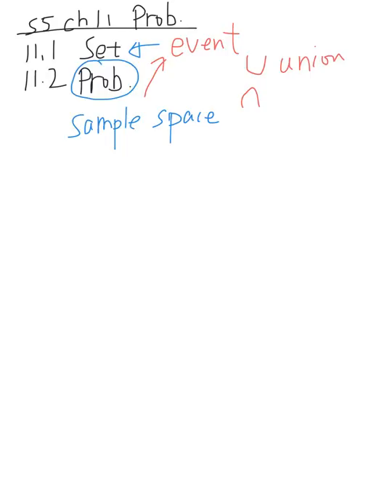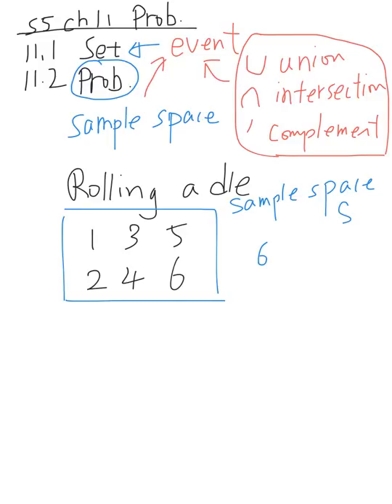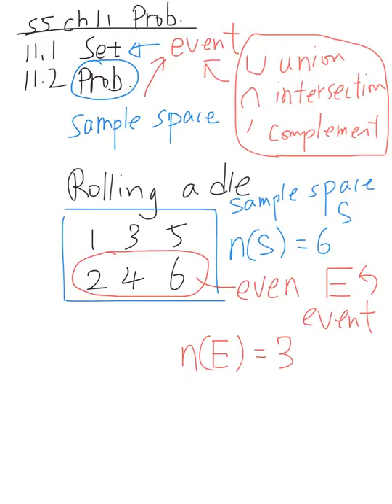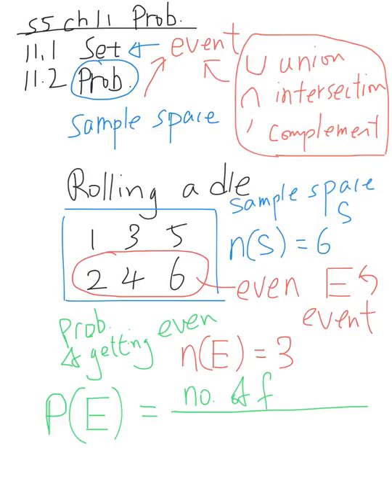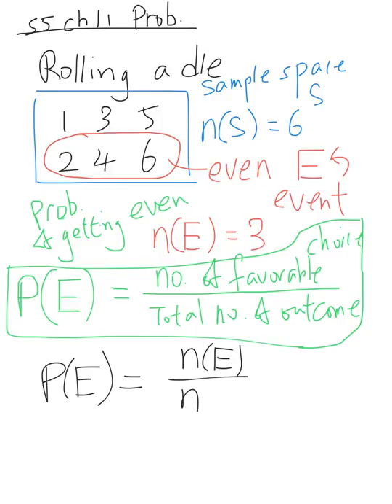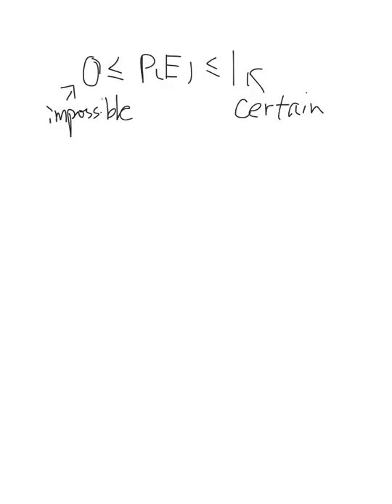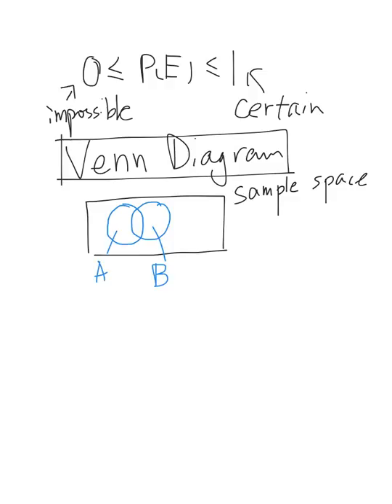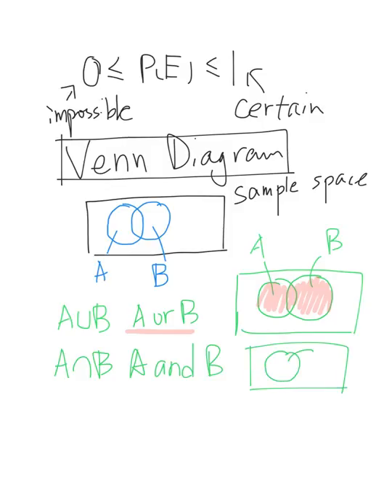S5Ch11 1&2 Set and Prob